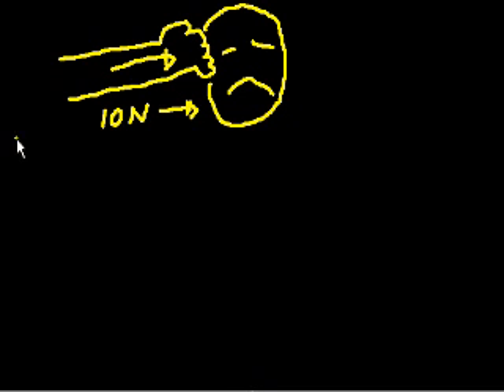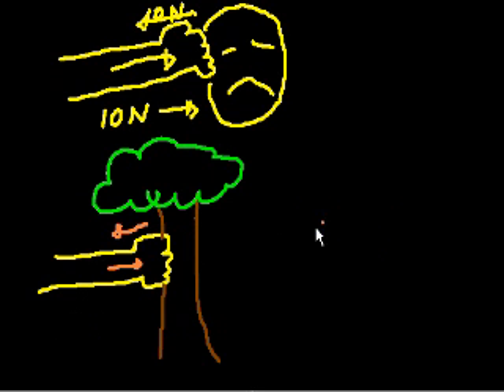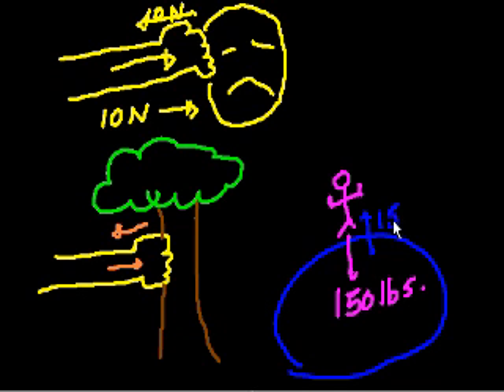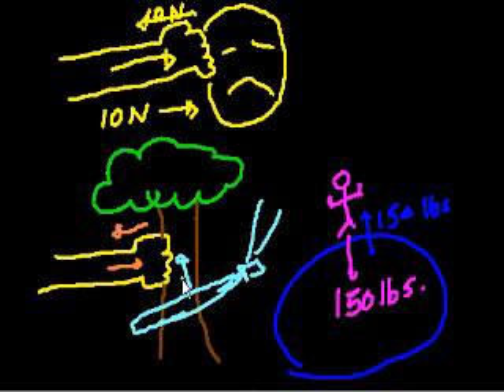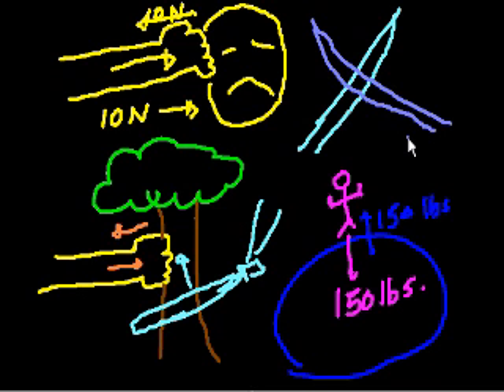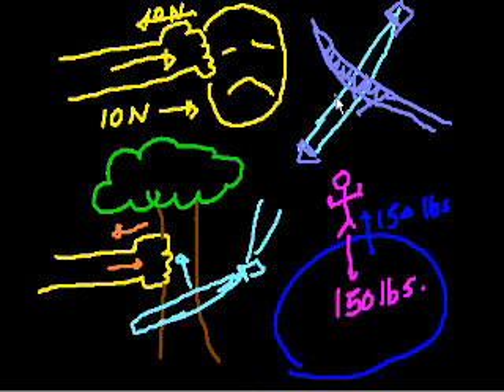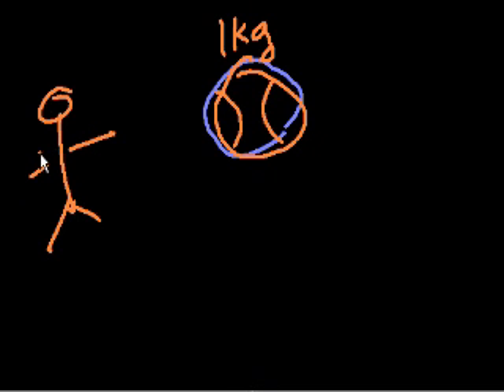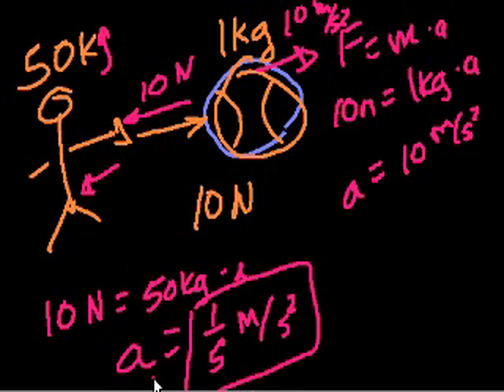Newton's Third Law of Motion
Intuition behind Newton's Third Law of Motion